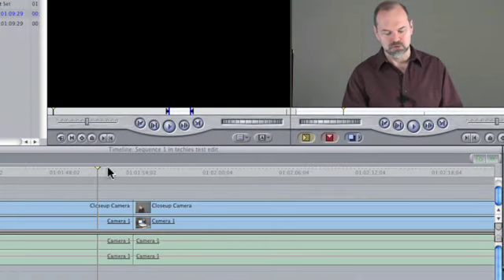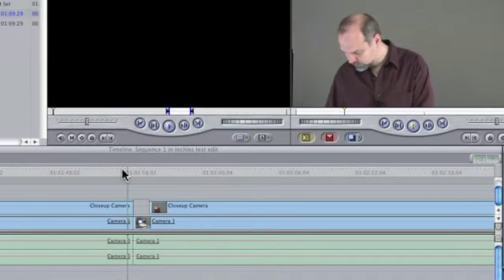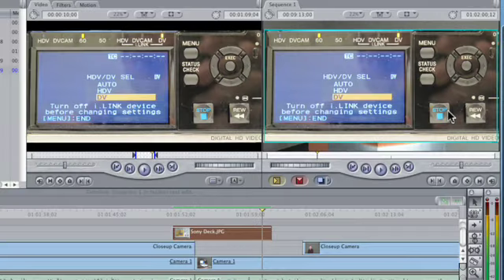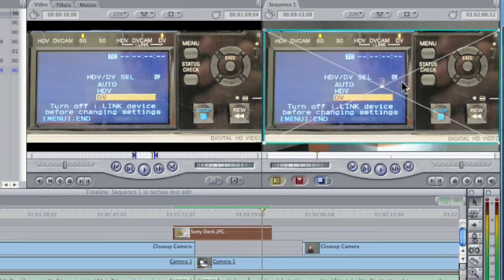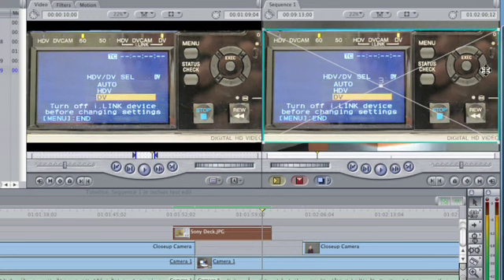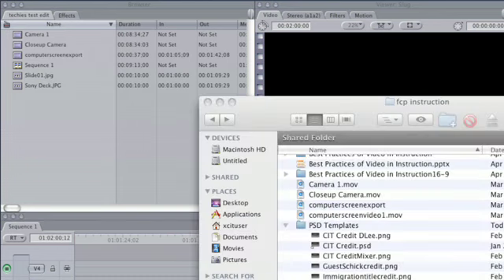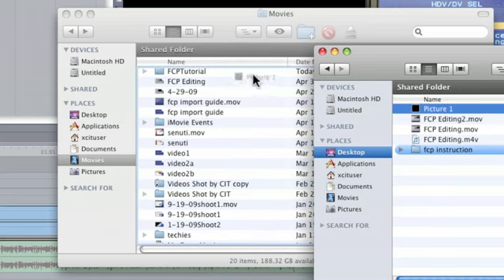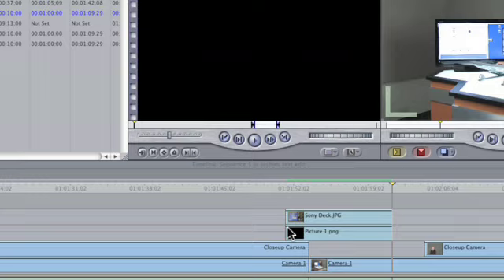Final Cut Pro - Intermediate Tutorial - Partial Video Only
Final Cut Pro tutorial, part 4 of 4, covers intermediate editing with Final Cut Pro 6.  In this video, D.Lee Beard explains how to move only a selected group of clips, adding graphics, resizing graphics and video, capturing a freeze frame image from a video clip, creating and adding a background image to fill behind a graphic, applying transitions, correcting color, adding lower thirds to video, rendering video, and exporting video into different formats using Compressor.